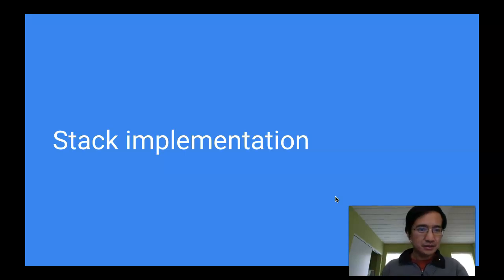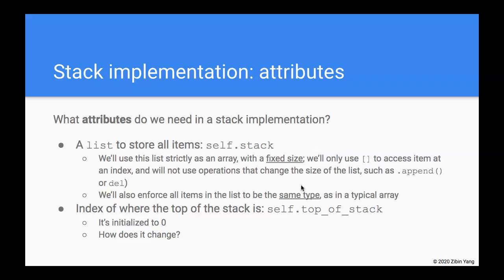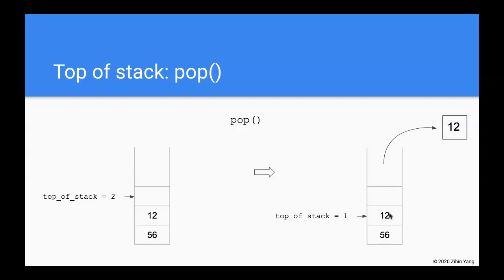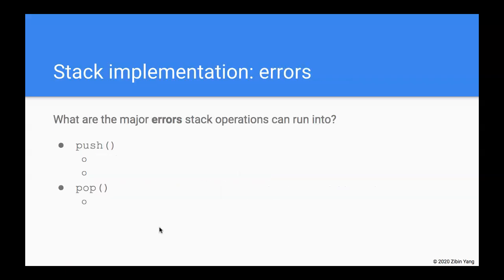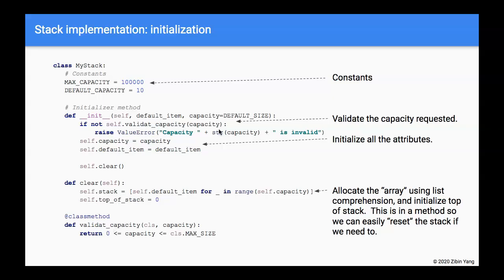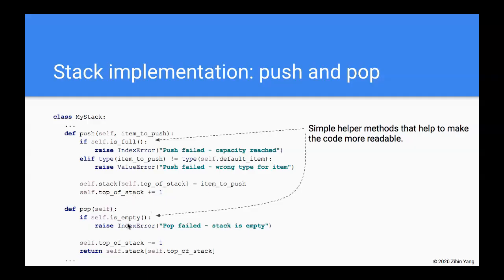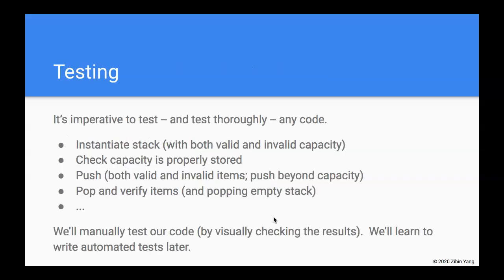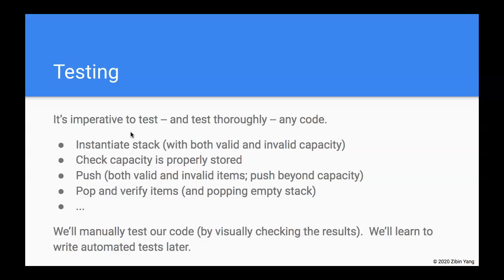CS3B, Week 2, Stack, the implementation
Around 8:00:
* In __init__(), DEFAULT_SIZE should be DEFAULT_CAPACITY
* In validate_capacity(), cls.MAX_SIZE should be cls.MAX_CAPACITY

Around 10:00:
* If stack is full, we now raise OverflowError, not IndexError
* If the type is wrong, we should raise a TypeError, not a ValueError